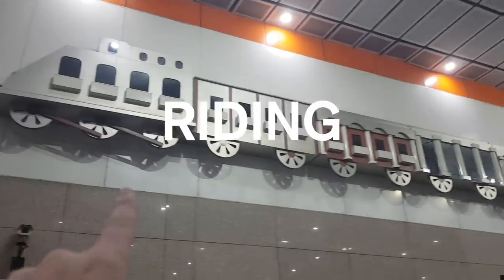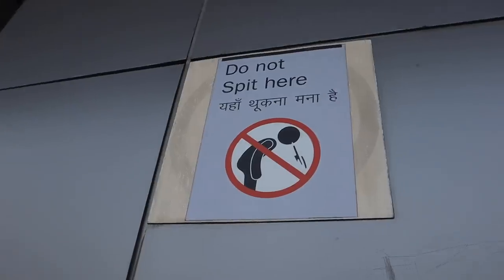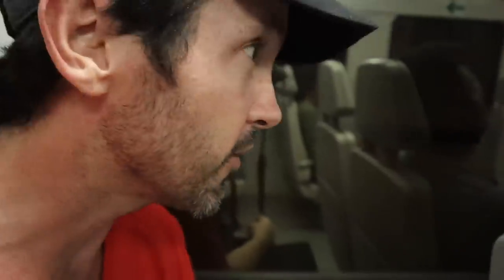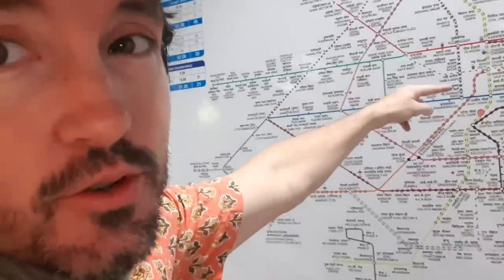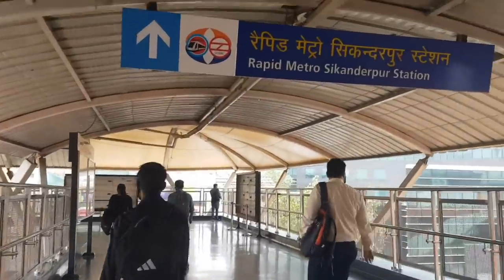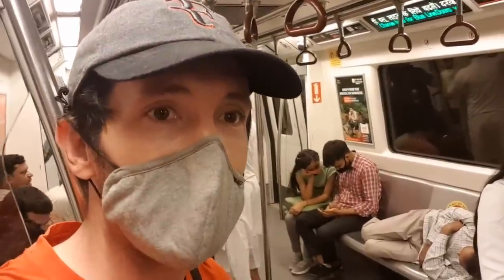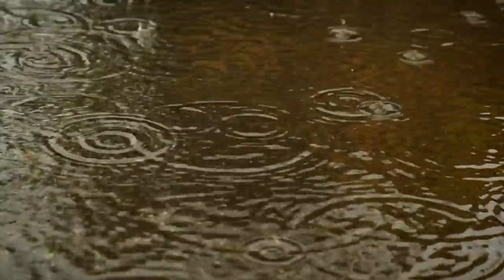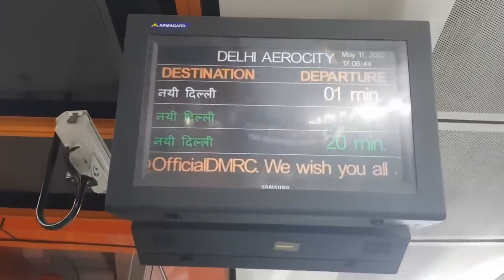$0.20 DELHI METRO Ride 🇮🇳 LONGEST in INDIA!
❤ Join the team! ❤ For exclusive content, behind the scenes & podcasts